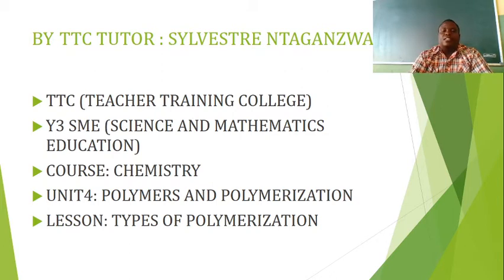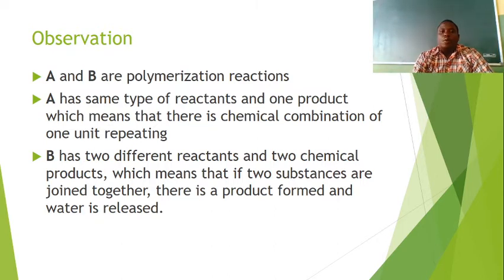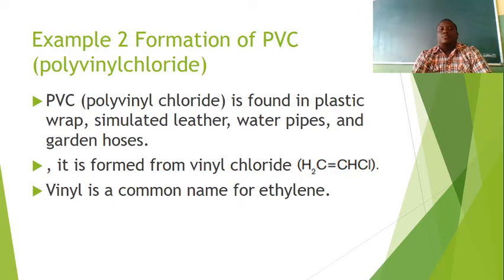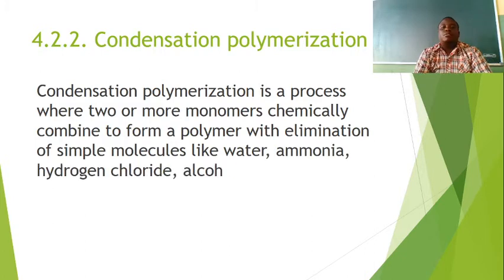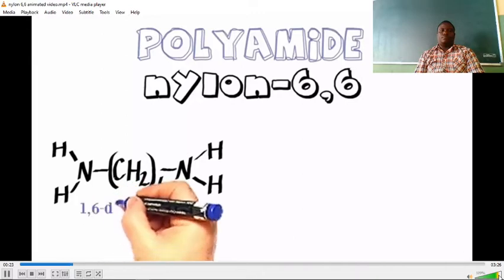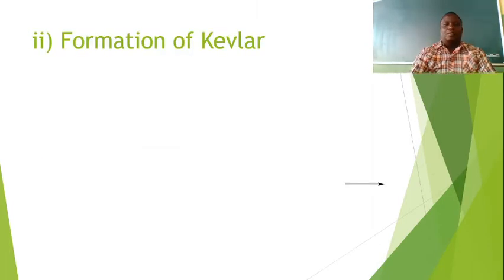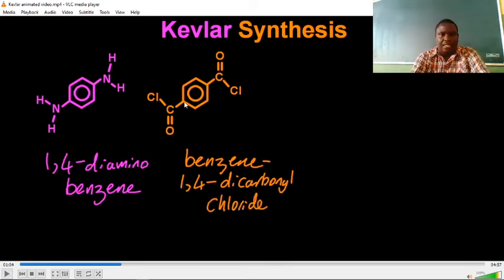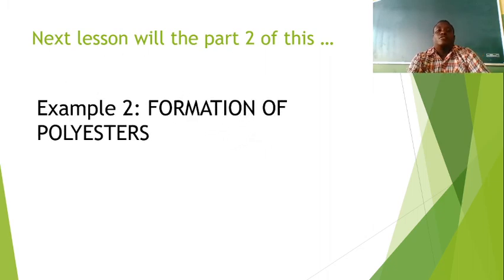TTC/TYPES OF POLYMERIZATION PART 2/ LESSON 5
in this video you can see how addition and condensation polymerization and use of kevlar and nylon.
there will be a part three for this lesson don't miss!
did you know how bullet proof jackets are made ?! you are going to find its in this video!.